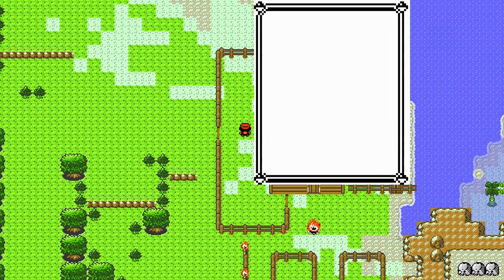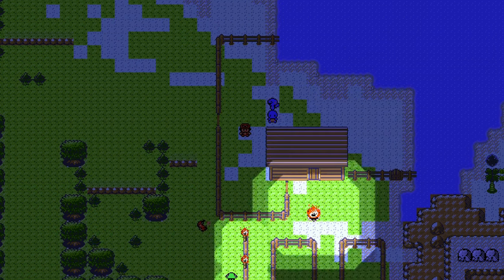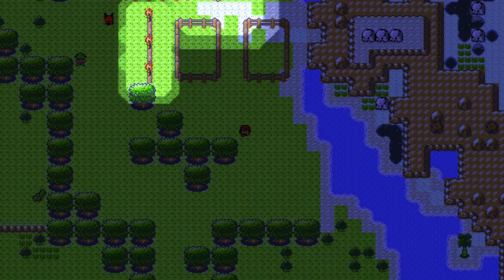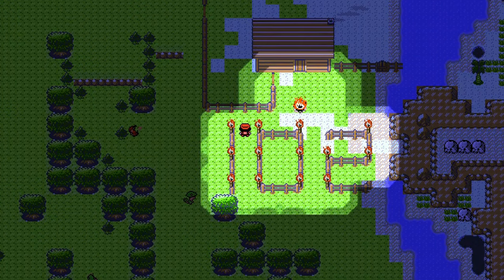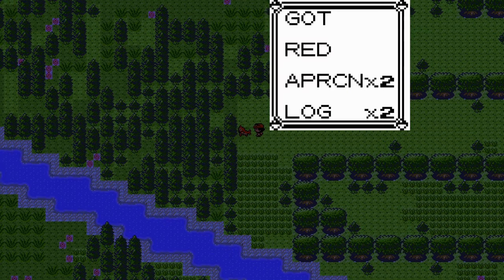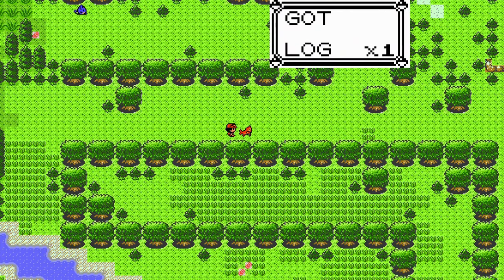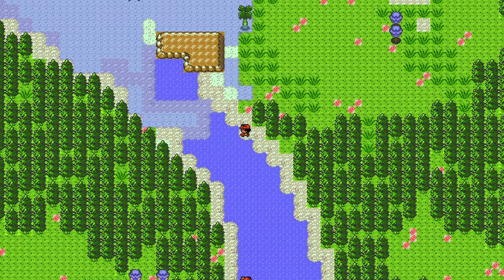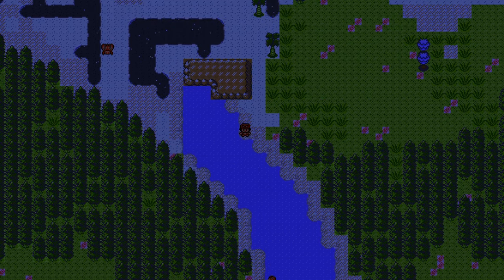setting up for the future in pokewilds